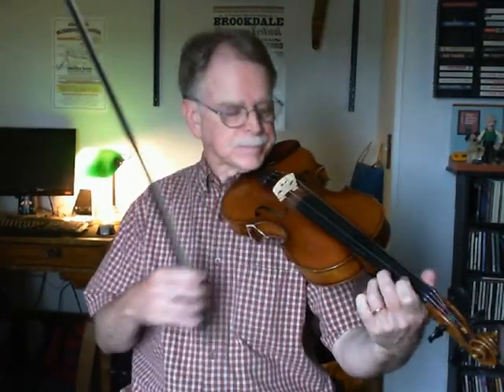RockThe Cradle Joe